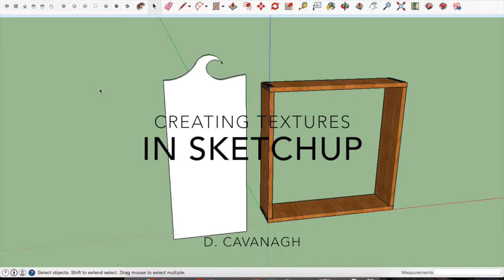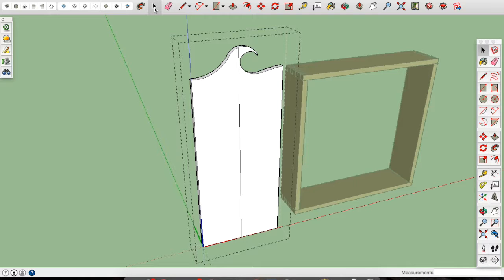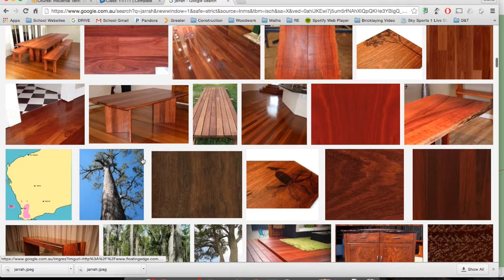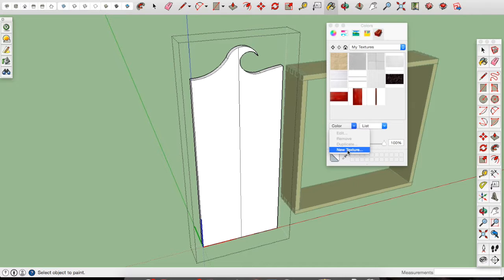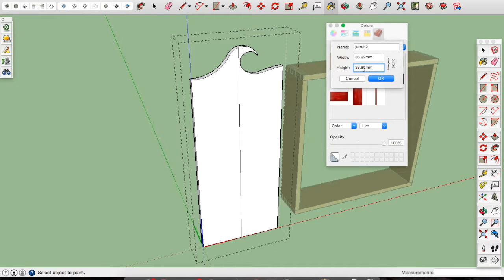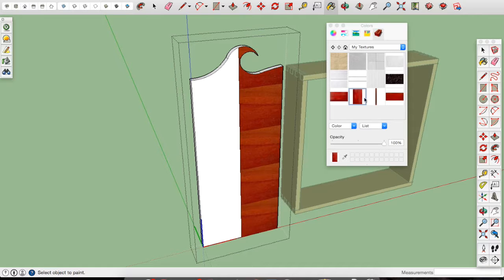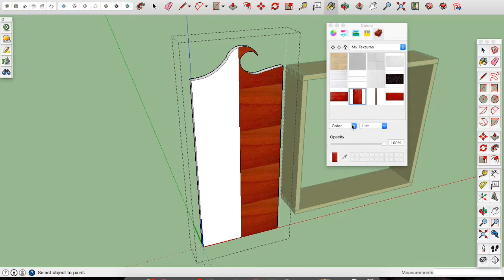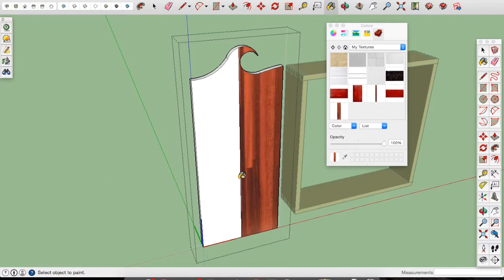Creating Textures in SketchUp